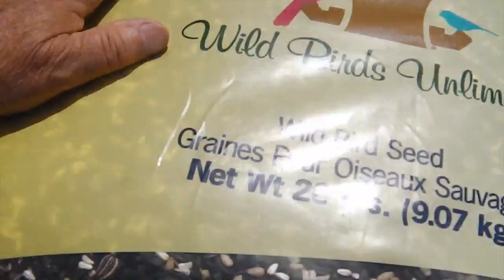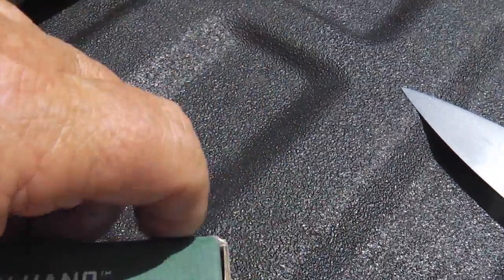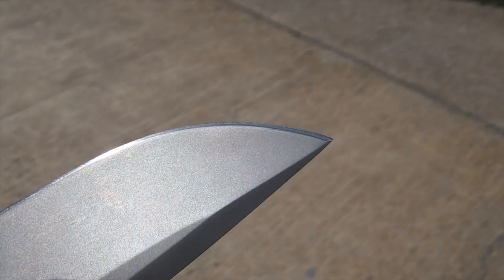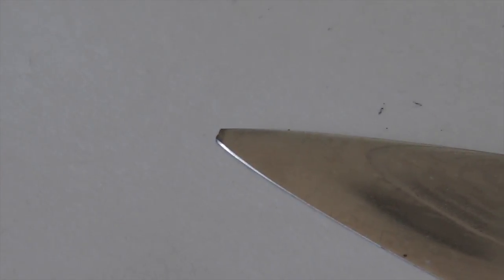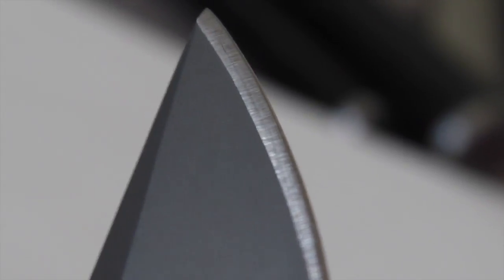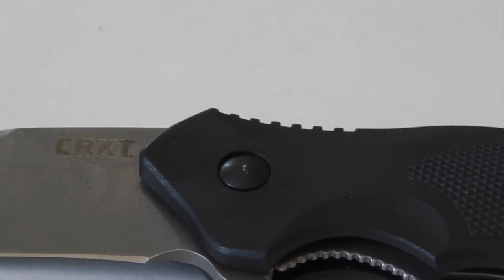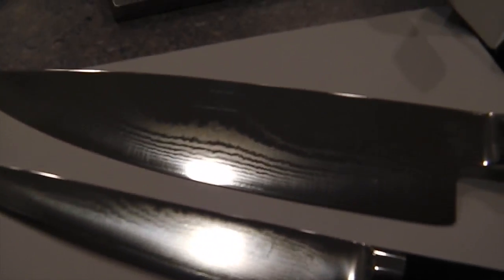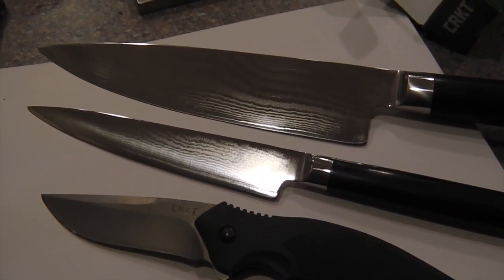SHUNS & CRKT SHENANIGAN Z sees WICKED EDGE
Just a few nice blades today .
some Shun tune ups and nice cork ticket

Please Visit my Knife Wed Page for info.

GEAR I USE:
KNIFE STUFF
1 x 42" Kalamazoo  x 3
1 x 42" Viel
10" Eastwood Buffer - 2 speed
6" Baldor Buffer
3m Trizact sharpening belts